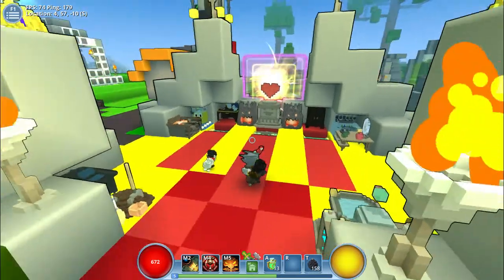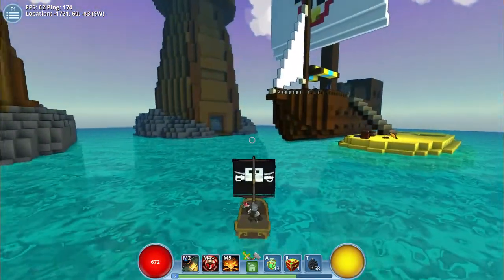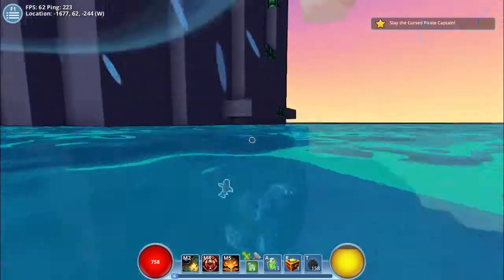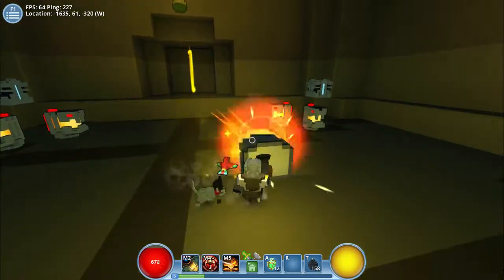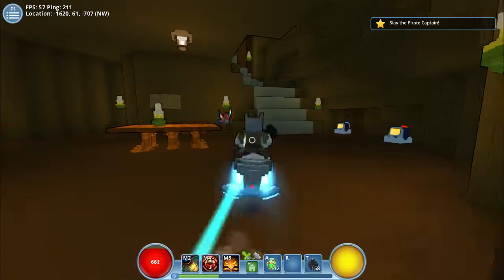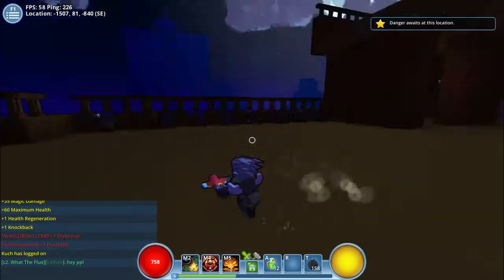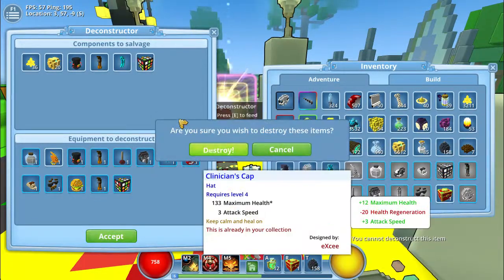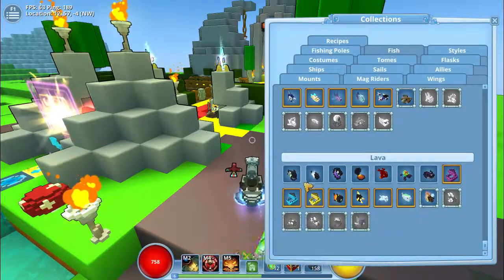trove pirate let's play episode 1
a lets play where we are going to level up a pirate class character to lvl20